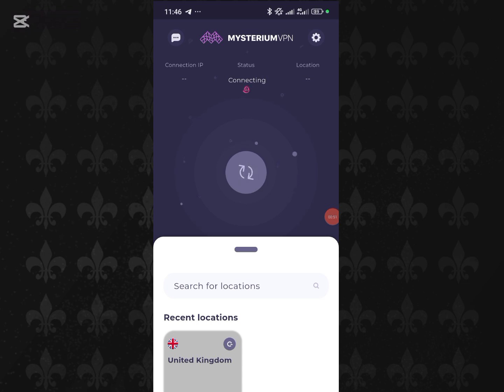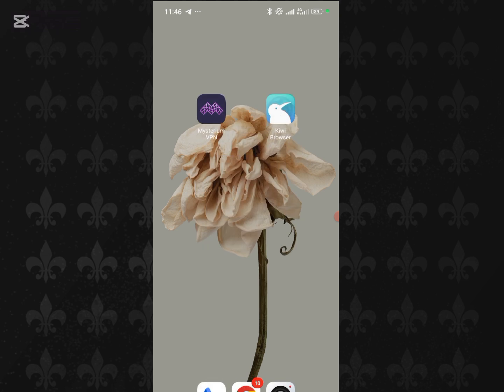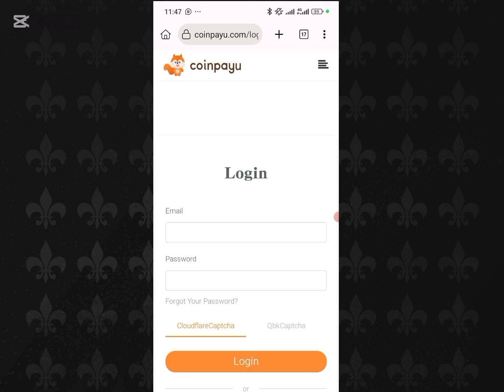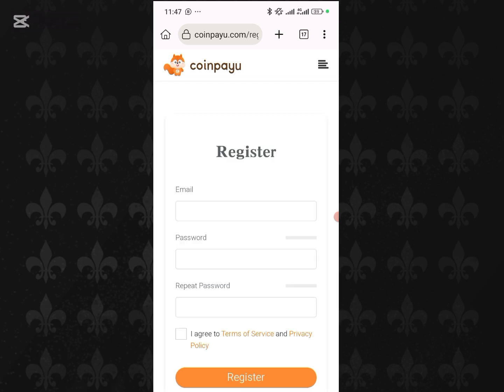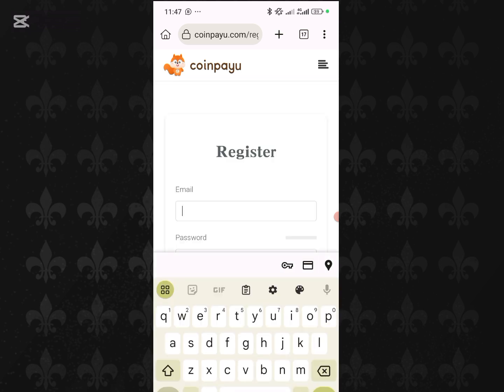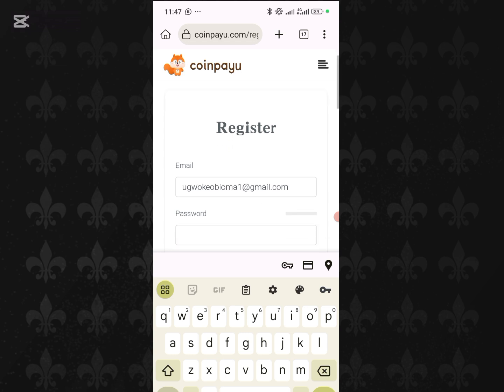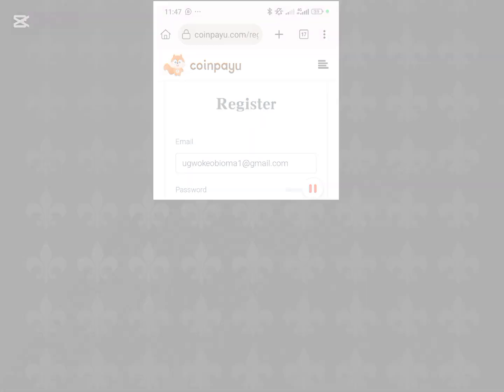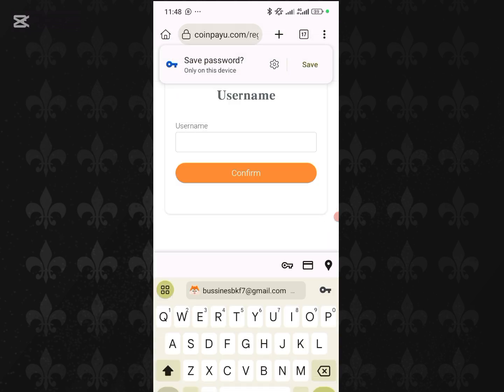How To Make Money Watching Advertisement (part 1)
Do you want to make money by just watching advertisement and answering questions?